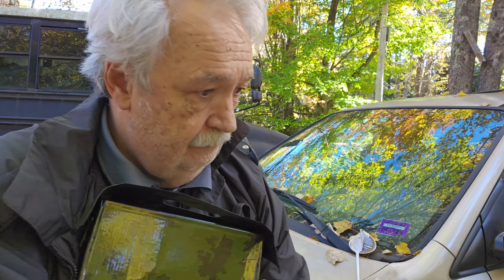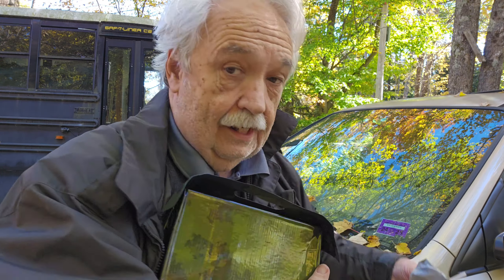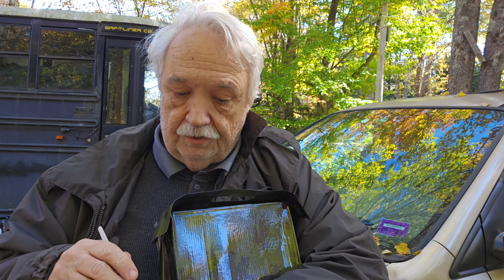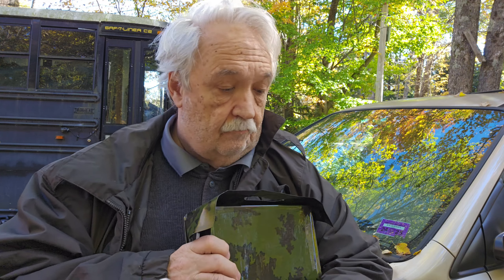Russian MRE Wrap-Up Liver Pate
Taste Test and discussion about the stove and the water purification tablets.